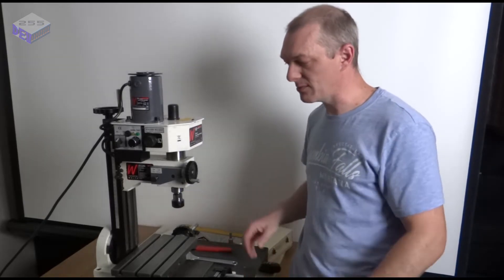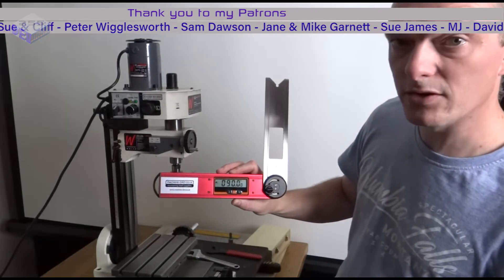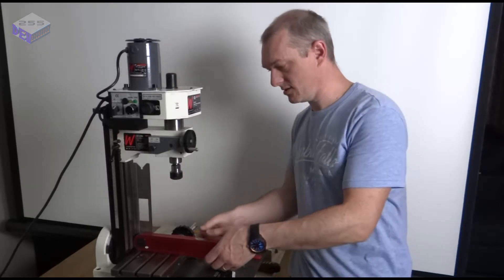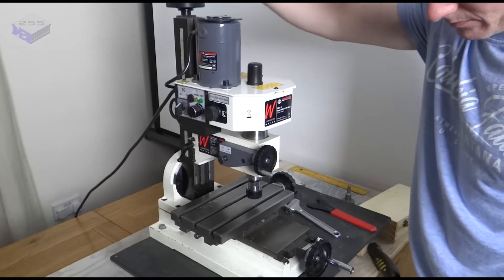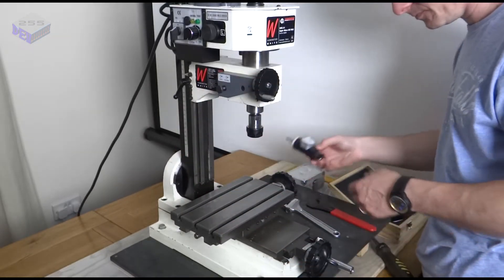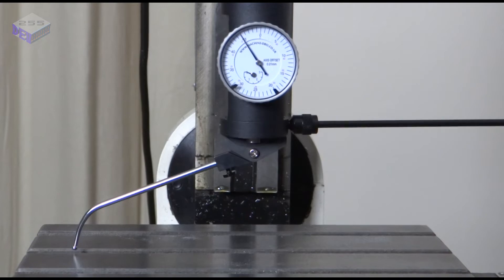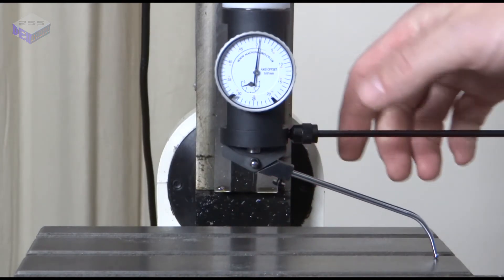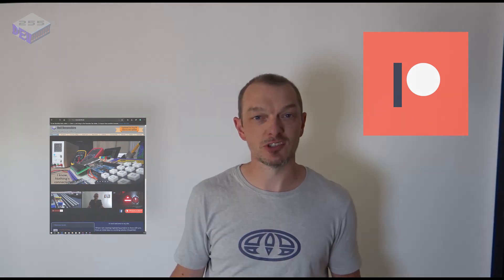Tramming a Milling Machine with a Rotary Dial Indicator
A short (ish) "how-to", where I set up my manual home mill before machining parts, mainly using a rotary dial indicator to check the tram and nod of the head.

Mill Make & Model: Axminster Sieg X1 Super Micro Mill Mk2

Music in play order: -